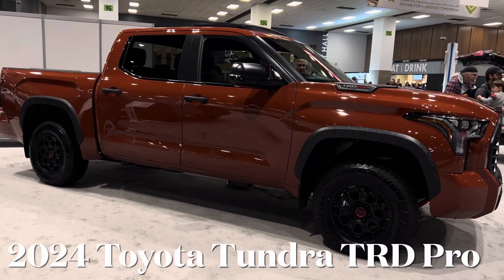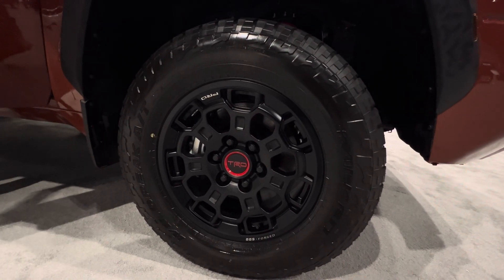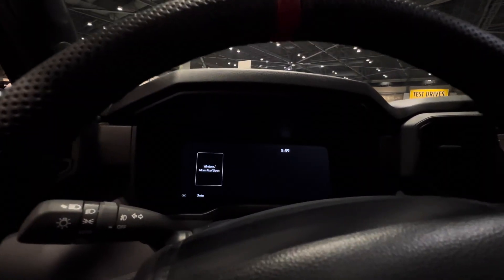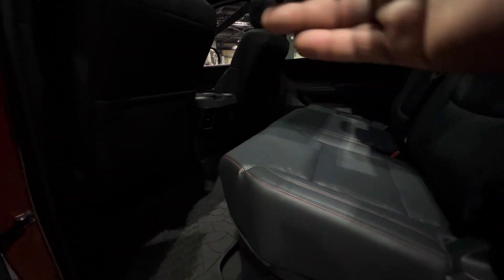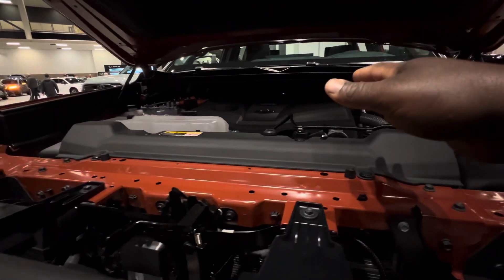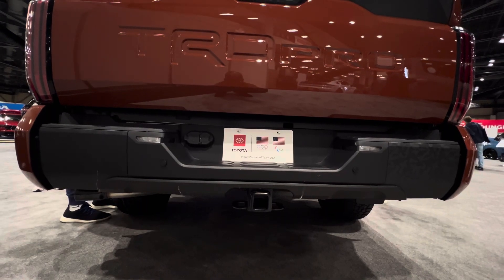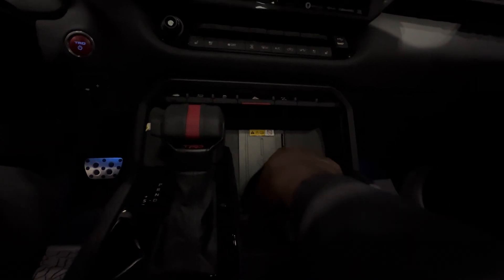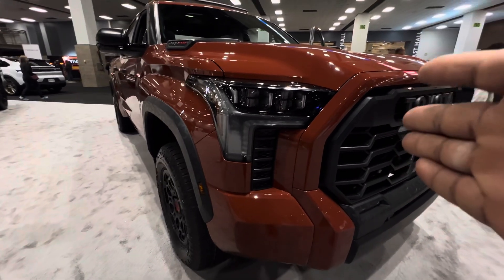2024 Toyota Tundra TRD Pro 4x4 Off-Road At Seattle International Auto Show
2024 Toyota Tundra TRD Pro 4x4 Off-Road At Seattle International Auto Show